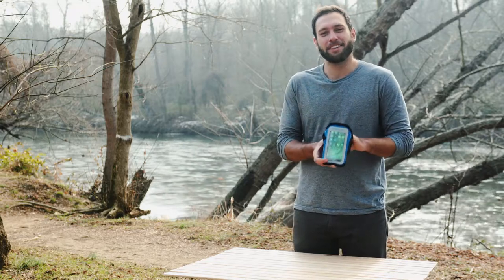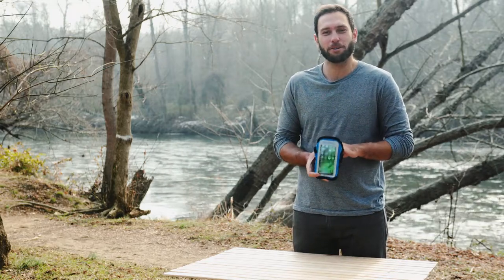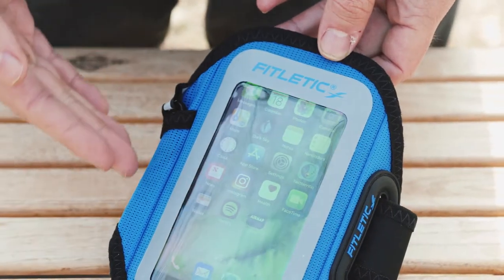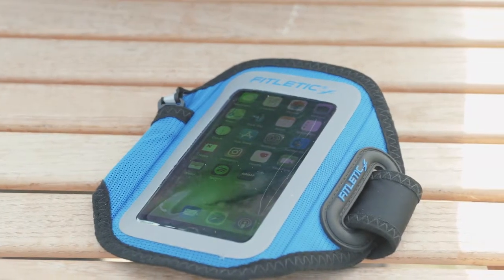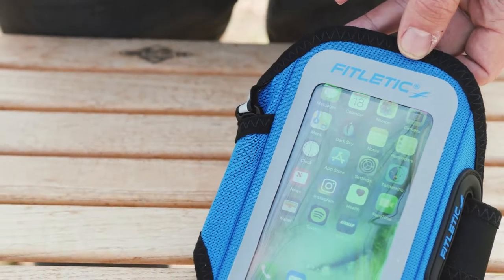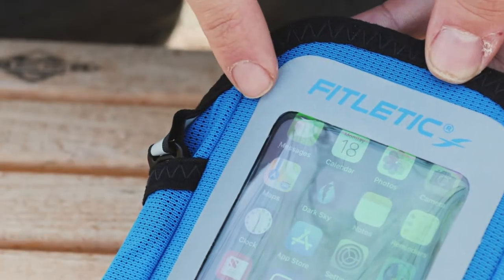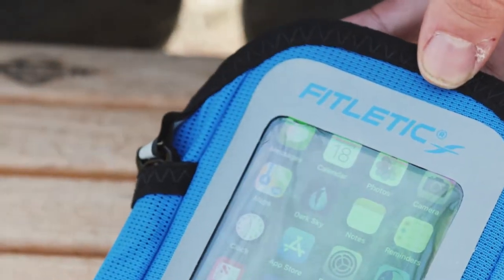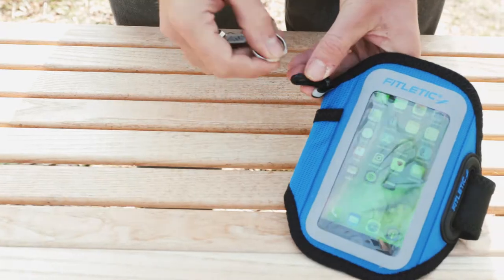Fitletic Surge Running Arm Band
The Surge Arm Band is the perfect way to unleash your inner athlete while keeping your playlist close at hand. Great for running, rollerblading, gym workouts, or any other activity. A pouch with a True Touch window holds your smartphone, allowing you to operate your phone without having to take it out. The pouch is audio-friendly too; just listen to your playlist through your phone’s speaker. Or use the dual earbud ports and leave the noisy world behind.